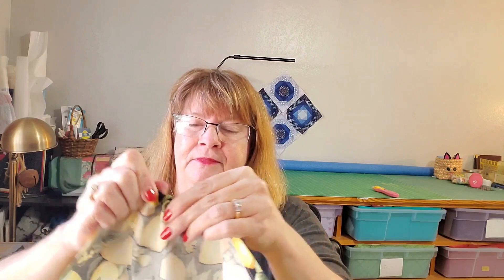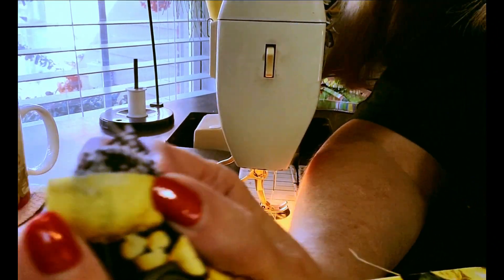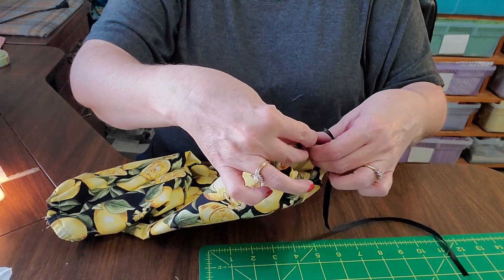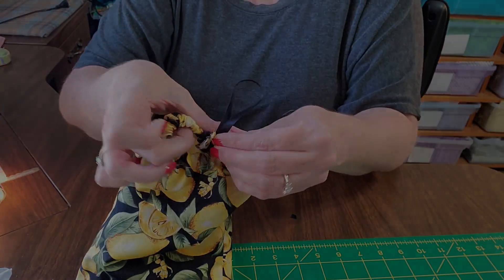Project 27 Shopping Bag Holder